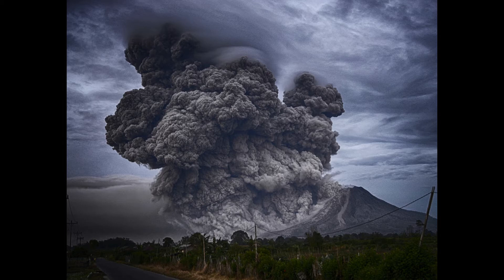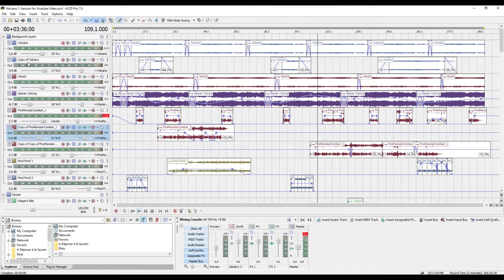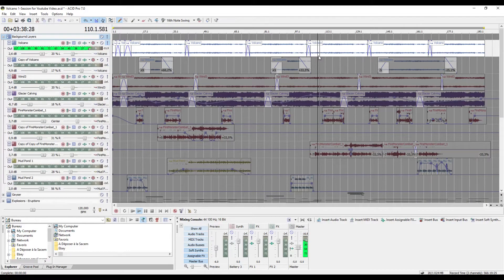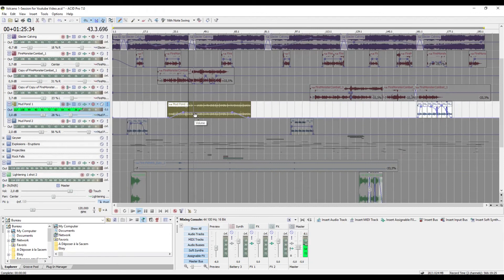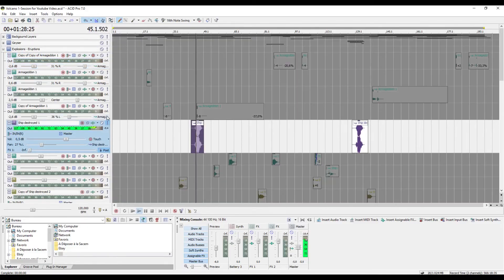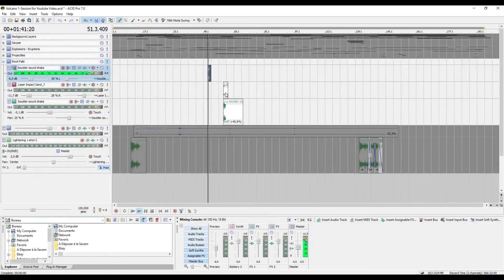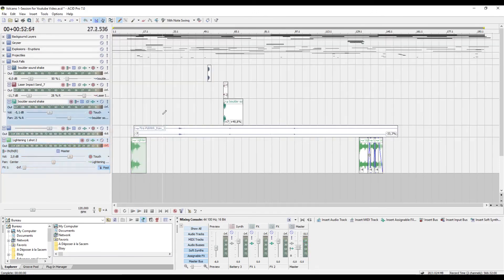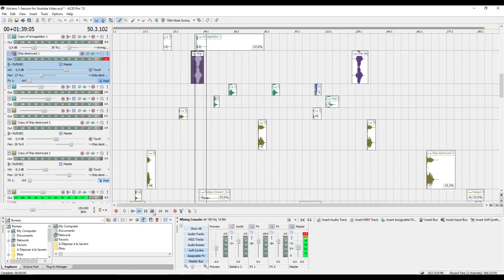Volcano Sound Tutorial & New Natural Disasters Pack Available at OGsoundFX.com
Welcome to this new video where I present my new Natural Disasters Sounds, and get an inside look of my "Volcano" work session.